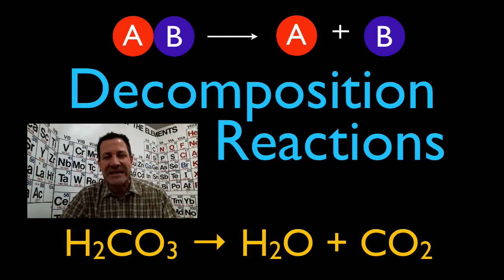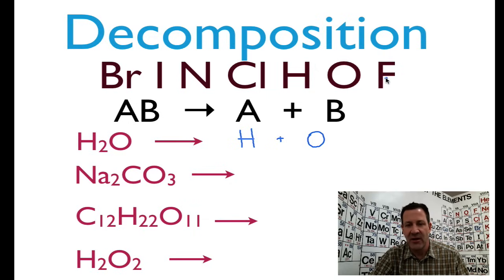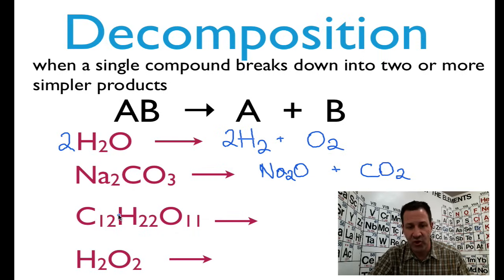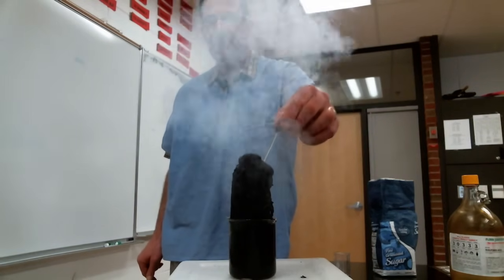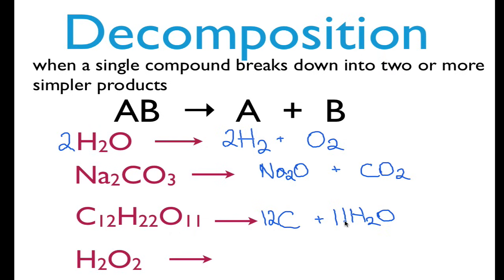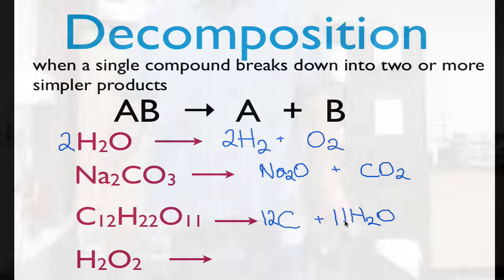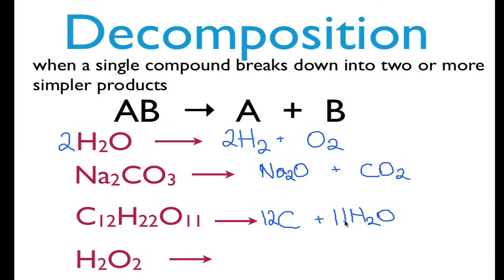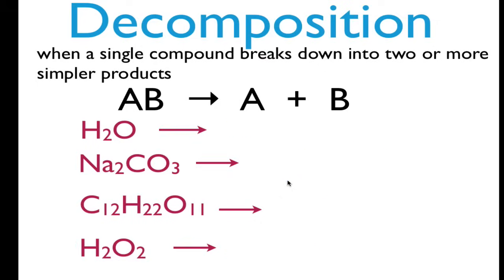Chemical Reactions (4 of 11) Decomposition Reactions, An Explanation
Describes the basics of decomposition reactions, how to identify them, predict the products and balance the chemical equation. Two examples are also shown, decomposition of sugar and hydrogen peroxide.

A chemical reaction is a process that leads to the chemical change of one set of chemical substances to another. Chemical reactions encompass changes that only involve the positions of electrons in the forming and breaking of chemical bonds between atoms. In a chemical reaction there is no change to the nuclei of the atoms. They can often be described by a chemical equation. Chemical equations are used to graphically illustrate chemical reactions. They consist of the chemical formulas of the of the reactants on the left and those of the products on the right. They are separated by an arrow (→) which indicates the direction and type of the reaction. The most common types of chemical reactions are: double replacement, single replacement, combustion, decomposition and synthesis.